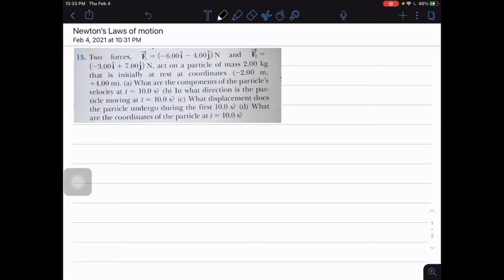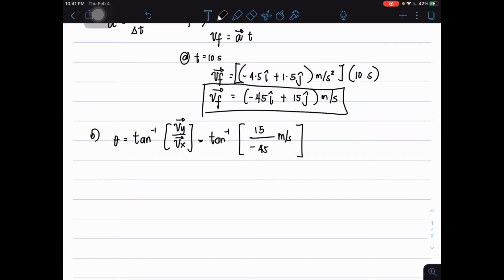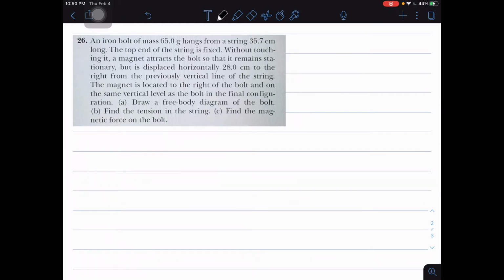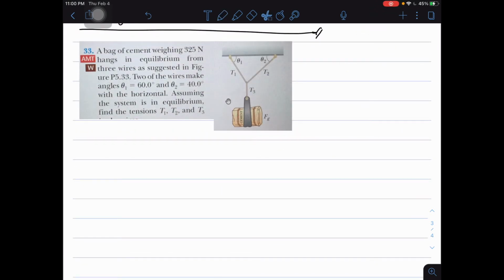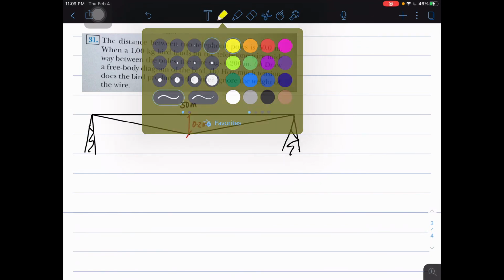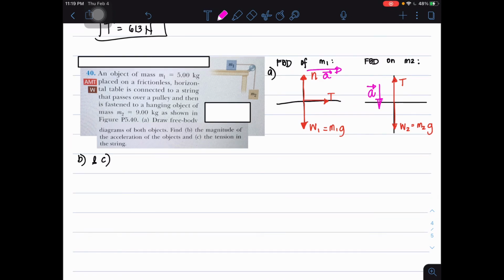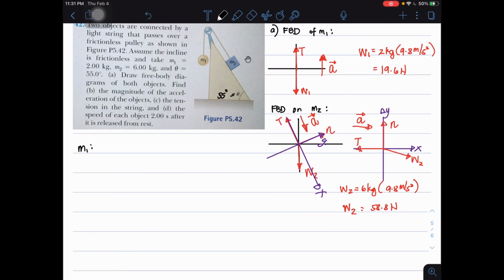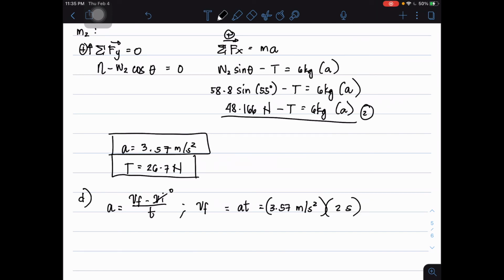Newton’s Laws of Motion part 1 | Physics